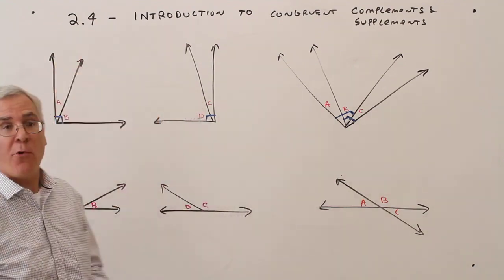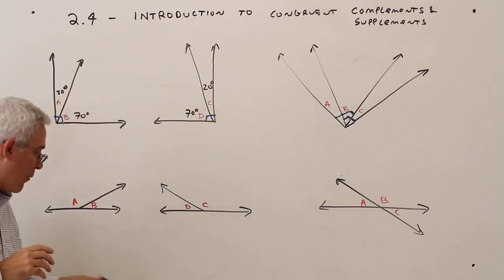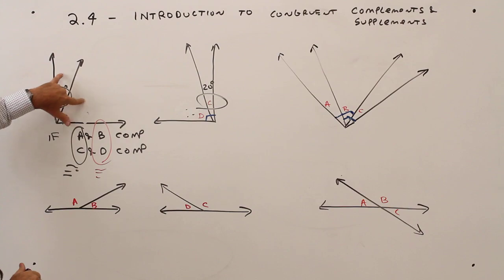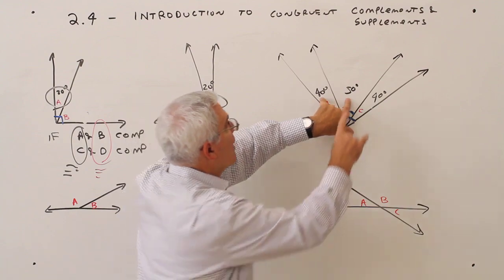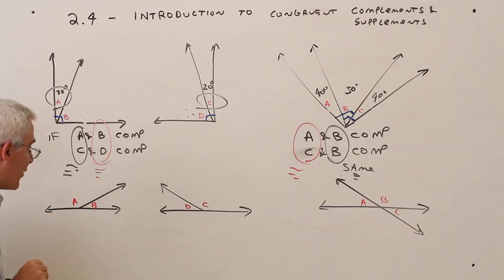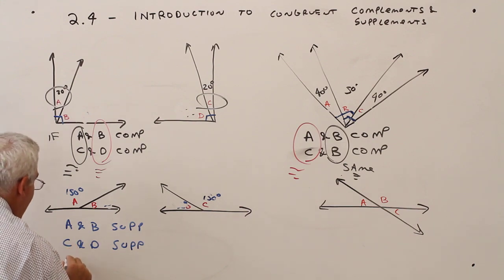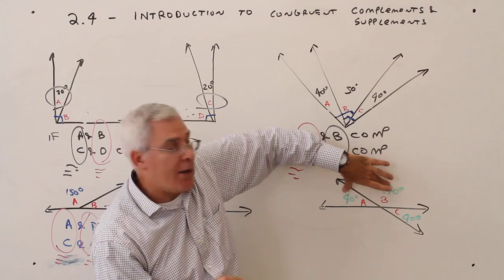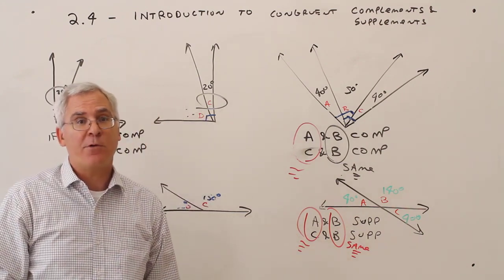2.4--Intro to Congruent Complements and Supplements